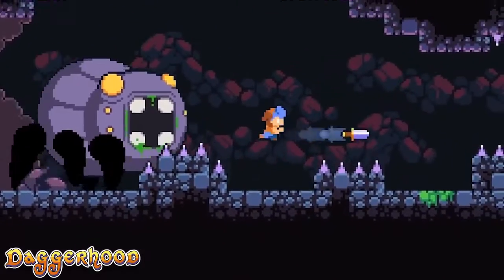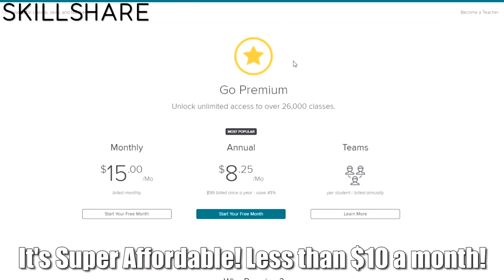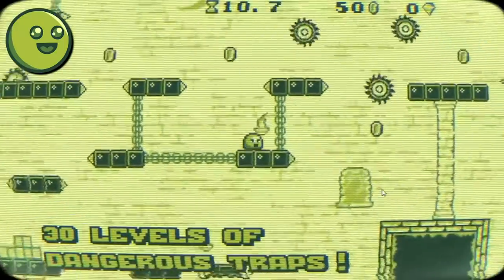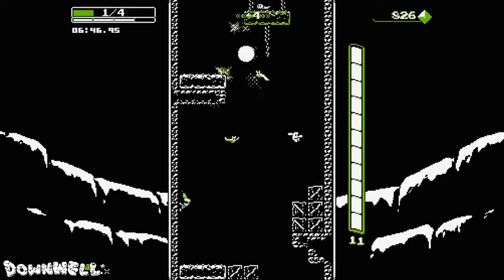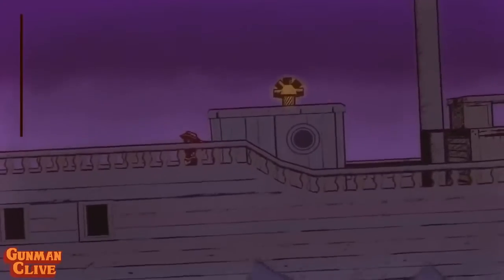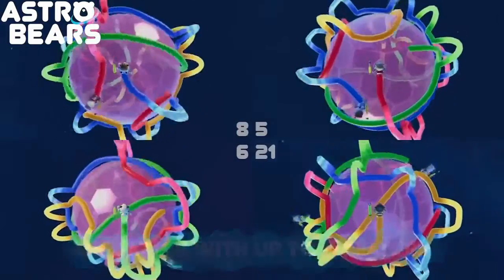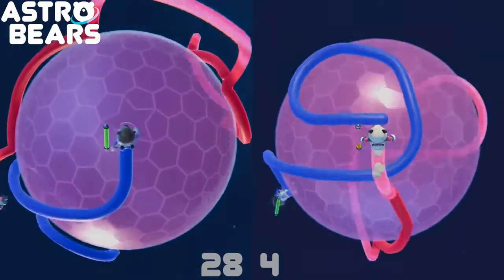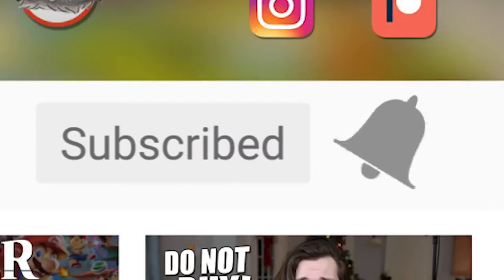Best $5 Budget Games On Nintendo Switch